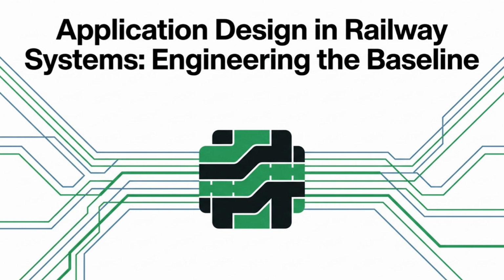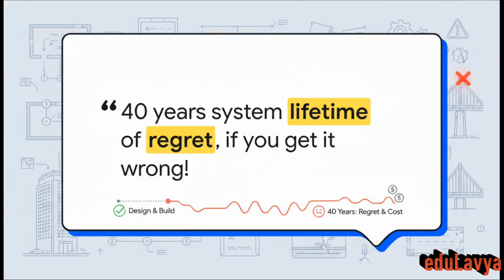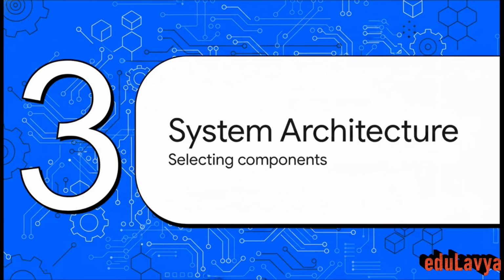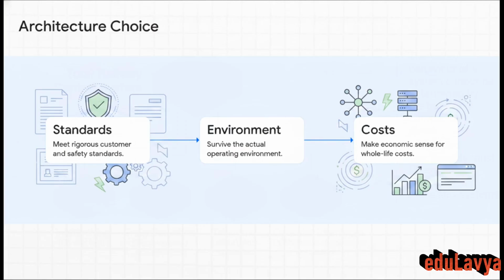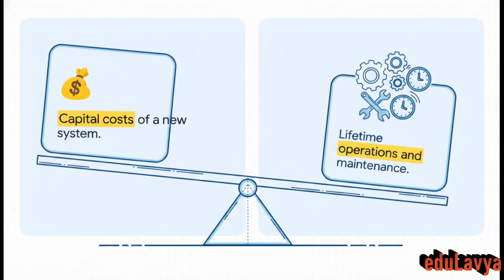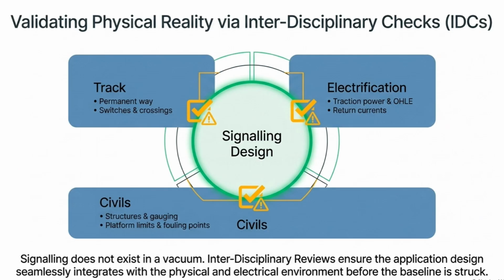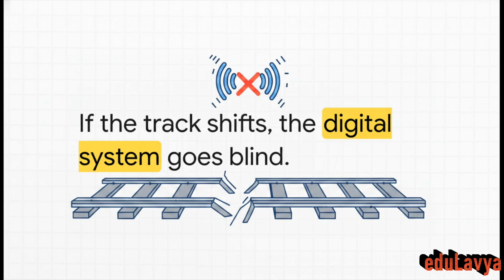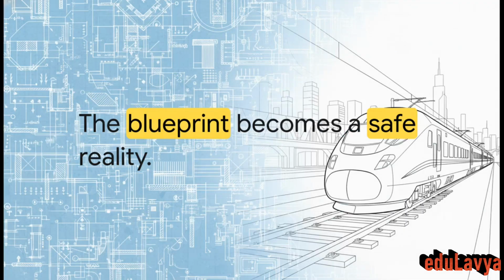27 | IRSE | Module A Exam | Application Design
Application Design
Design involves breaking the overall system into manageable subsystems and identifying their interactions.
• Baseline: This phase results in a design baseline—a definitive set of documents and drawings that must be checked before implementation.
• Architecture Selection: Engineers choose architecture based on customer standards, the operating environment (EMC, temperature), and whole-life costs.
• Inter-Disciplinary Review: Decisions must involve Inter-Disciplinary Checks (IDCs) to ensure the design integrates with track, civils, and electrification.